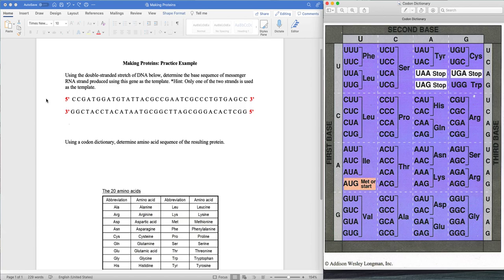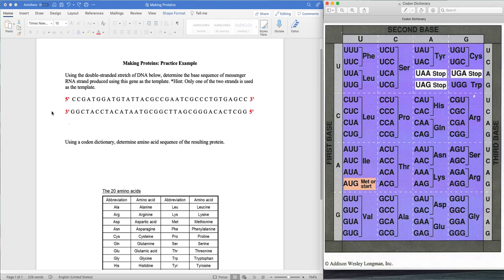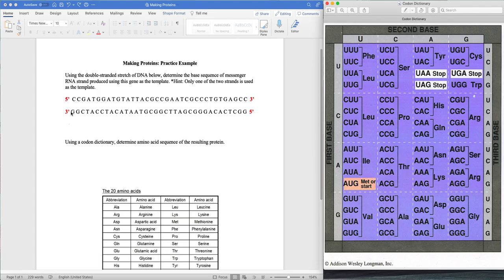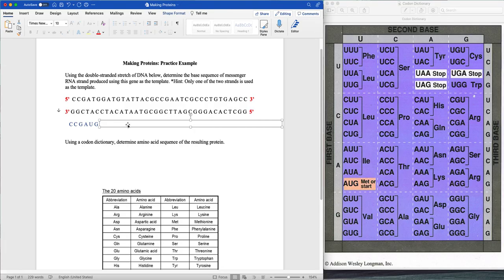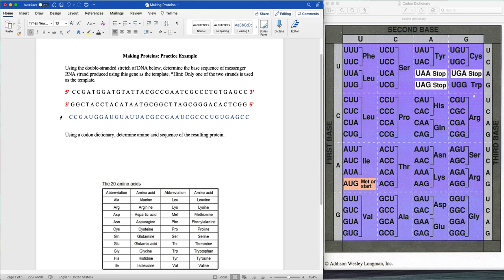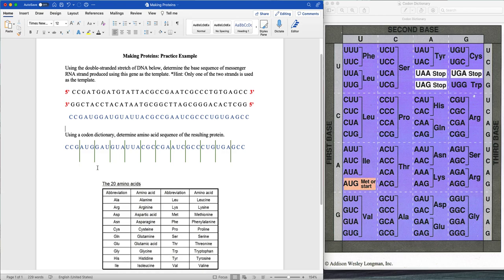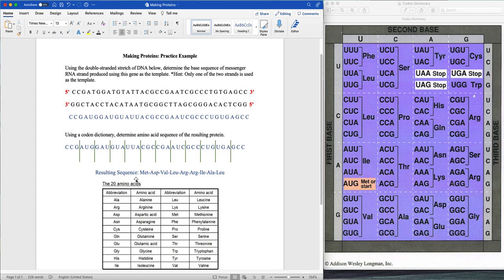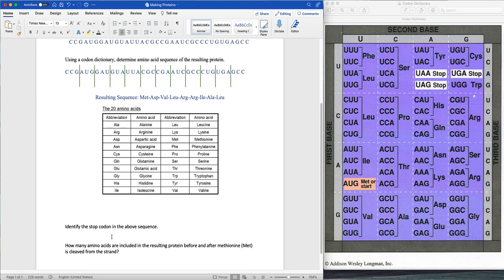Making Proteins Explanation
Lab 4: Making Proteins Practice Set